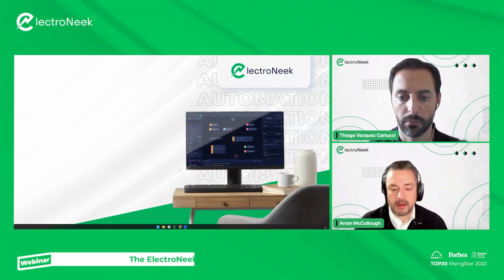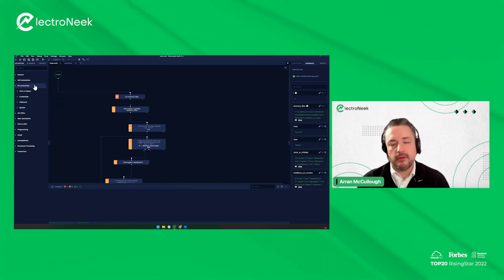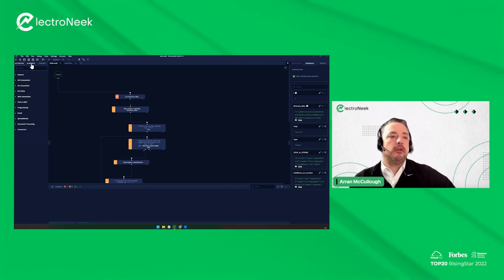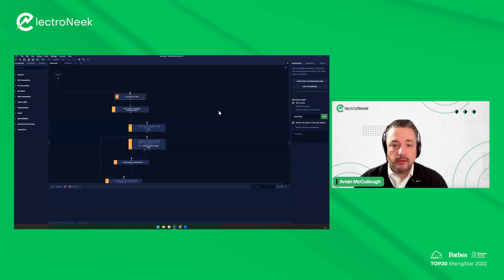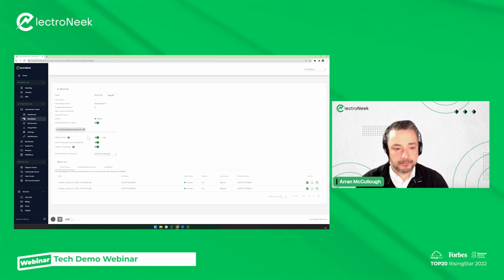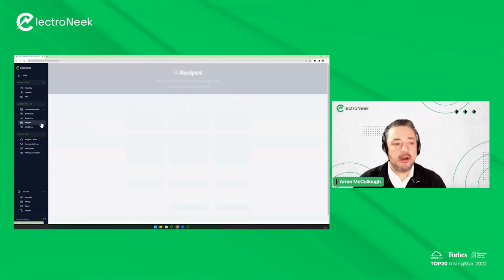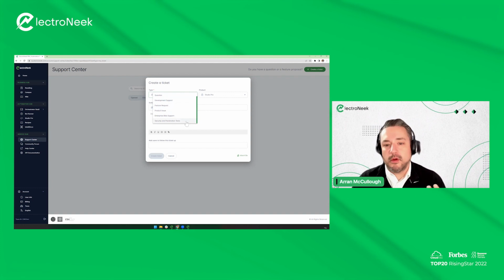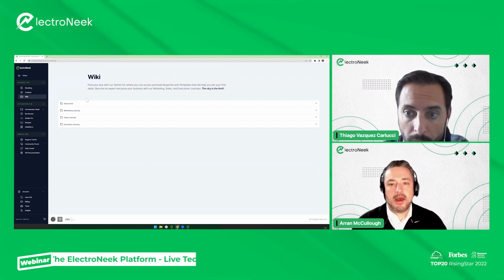Discover New Tools to Help MSPs to Build, Sell, and Support Automation Business 💻💯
Are you an MSP or IT Service Provider? 😎

Don't miss out on this opportunity to learn more about ElectroNeek's new Hub architecture and the new and enhanced features it offers!

Watch this webinar and deep dive into ElectroNeek's new Hub architecture to discover how you can easily build, sell and support automation for your clients.

Learn about:

✅Automation Hub - no-code tools that make automation easy

✅Business Hub - sales and marketing resources to grow your business

✅Service Hub - world-class support and tools.

1. Click the subtitle icon on the bottom-right. This button is next to the white gear icon. It will turn on subtitles/closed captions in the video.
2. Click the white gear icon on the bottom-right. This will open the video settings in a pop-up window.
3. Click Subtitles/CC in the Settings pop-up. This will open a list of all the available subtitle languages for this video. Then choose the subtitle language you want.

1. Tap the three-dot icon on the top-right. This will open your video options on a pop-up menu.
2. Tap Captions on the menu. This option is listed next to a "CC" icon on the pop-up menu. It will open a list of all the available subtitles for this video. Then choose the subtitle language you want.